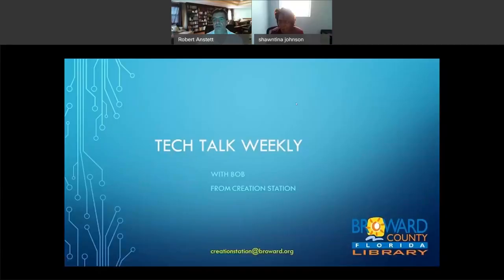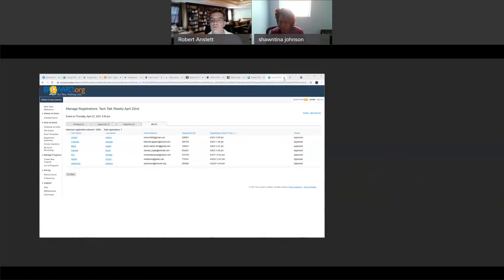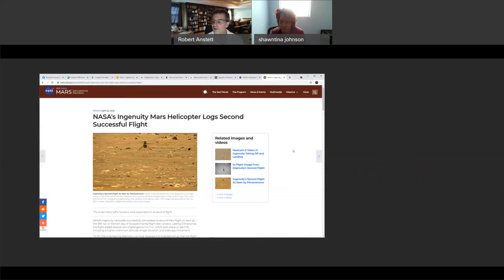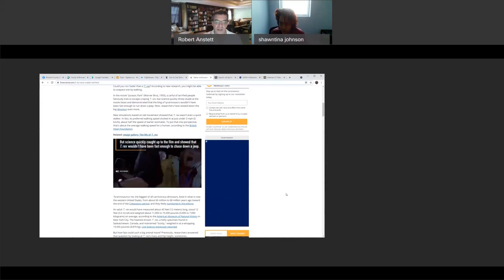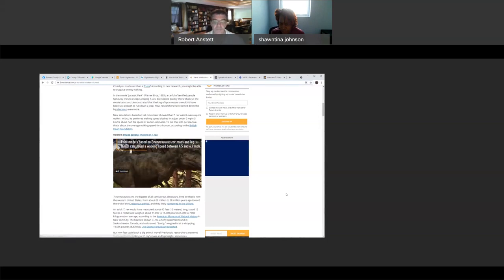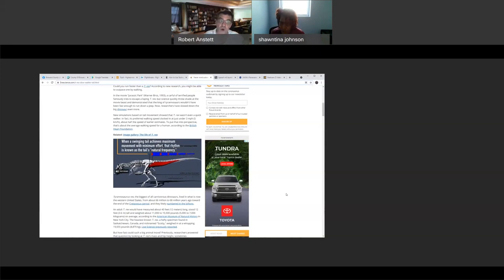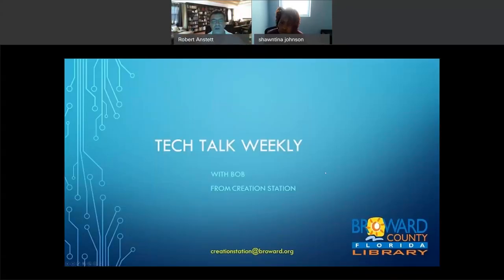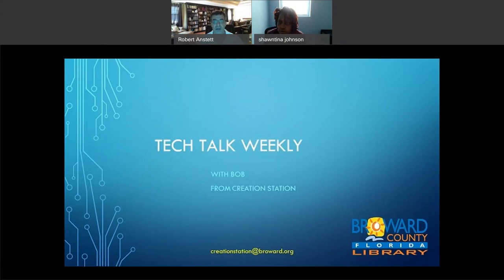Tech Talk Weekly #21 - Mars helicopter and O2, Can you outwalk a T Rex, and Travel apps as you get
Episode number 21 - April 22nd 2021 - Mars helicopter and O2, Can you outwalk a T-Rex, and Travel apps as you get ready to go out again

This week's guest: Shawntina Johnson from PO

Links to this weeks stories:
Ingenuity flies:
Can you walk faster than a T-Rex?